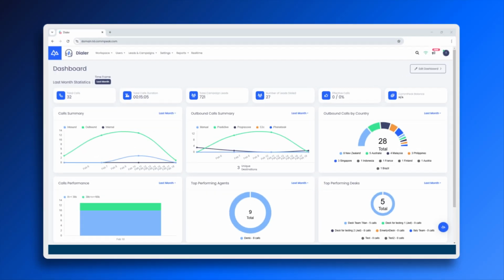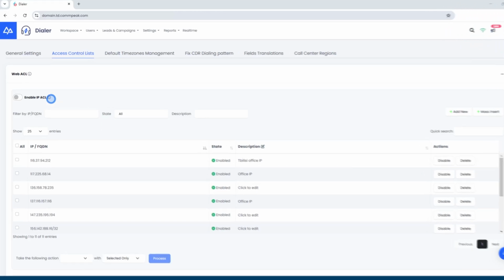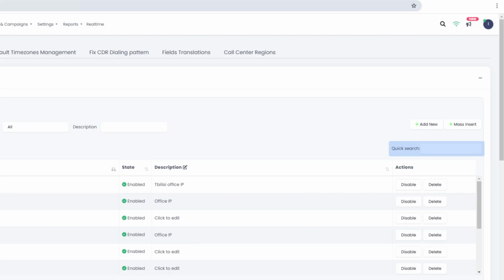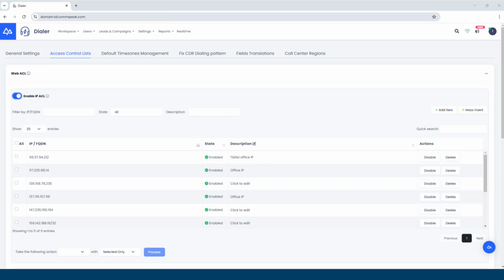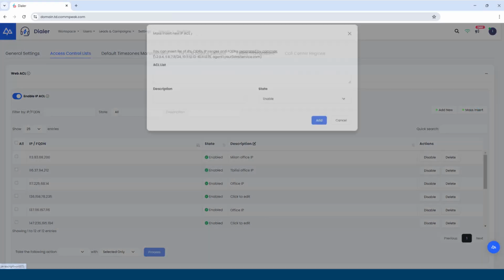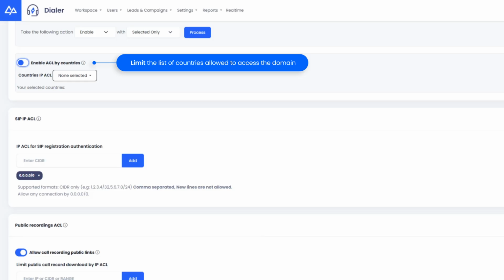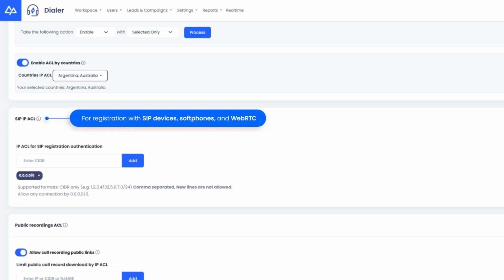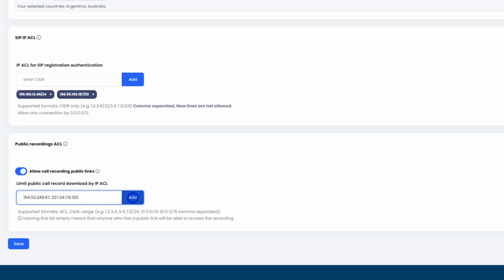CommPeak Dialer Admin | Configure IP & Country Access Controls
Welcome! In this tutorial, you’ll learn how to configure access controls for your Dialer domain in CommPeak. We’ll guide you through enabling IP and FQDN whitelisting, managing access by country, authorizing IPs for softphone registration, and setting permissions for downloading call recordings, all found under the Access Control List tab in General Settings.
What you’ll learn in this tutorial:
✔ How to enable and manage IP and FQDN access controls
✔ Adding, editing, and filtering IP and domain entries
✔ Using mass insert and bulk actions for efficient management
✔ Setting country-based access restrictions
✔ Authorizing IPs for SIP device and softphone registration
✔ Configuring permissions for third-party downloading of call recordings
⏰ Timecodes⏰
00:26 – Access Control List (ACL) overview: IP, FQDN, and terms explained
00:35 – Visit for a description of FQDN
00:39 – Enabling IP ACL and adding your IP address
00:55 – Searching, filtering, and managing ACL entries
01:32 – Adding single and multiple IP/FQDN entries
01:44 – Bulk enabling, disabling, and deleting entries
02:09 – Enabling and configuring country-based access restrictions
02:25 – SIP IP ACL for softphone registration
02:45 – Public Recordings ACL and download permissions
03:00 – Follow the link to learn more about general settings in the Dialer